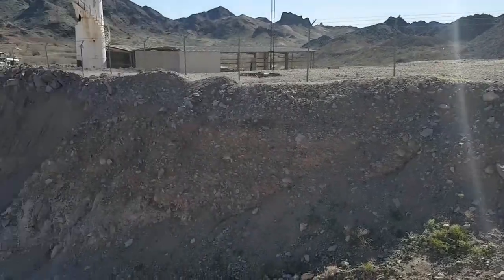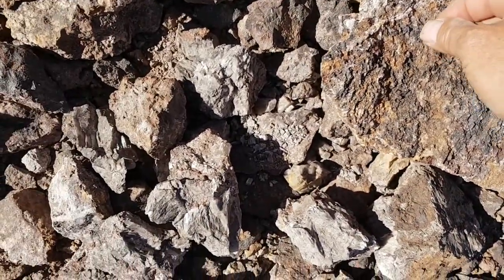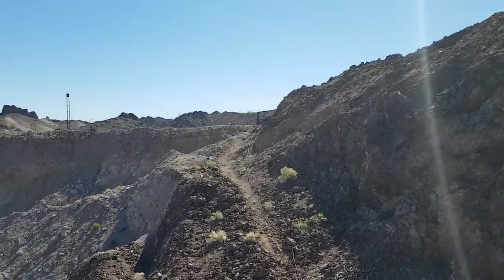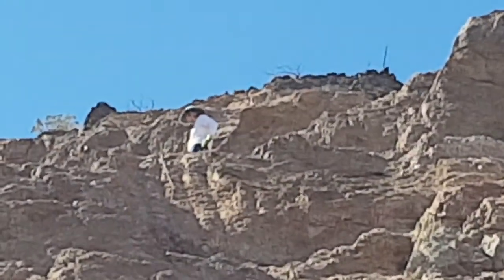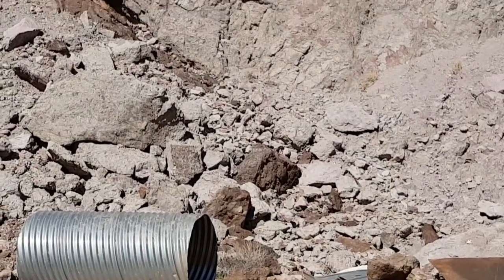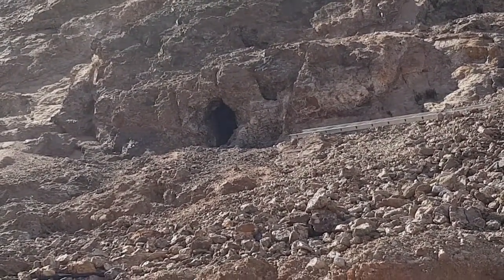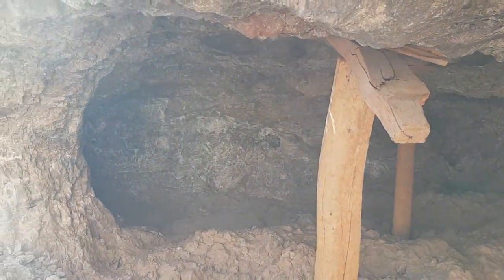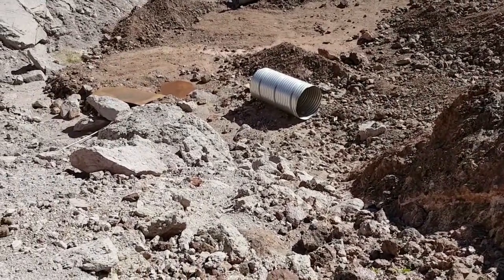Looking for Wulfenite at Red Cloud mine and exploring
The Red Cloud mine is a hard ride, even in a comfy truck with 18inches of clearance ... use can see it on Google Earth from space but much like most of my videos, I try to make them for folks who may not ever have a chance to visit locations or for educational/helpful purposes.
There's a bunch more info online but for me (non-geologist) it was interesting to see all the work that goes into finding and successfully extracting these rare crystal formations.
PS: Fluorite will glow under UV light, just not the type you might find at the disco, so one of the tools a geologist might need would be knowledge of mineral reactions to light(s) and chemicals ... news to me ! LOL This is how I found out there was 3 different UVs (A, B & C), not just 2 !!!